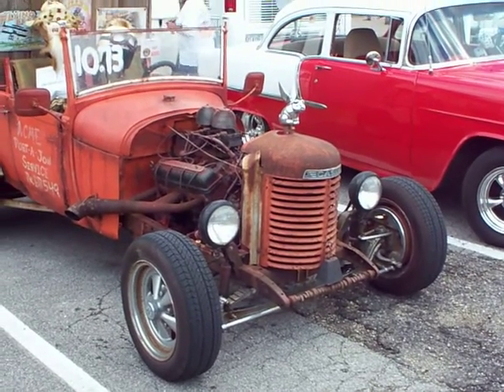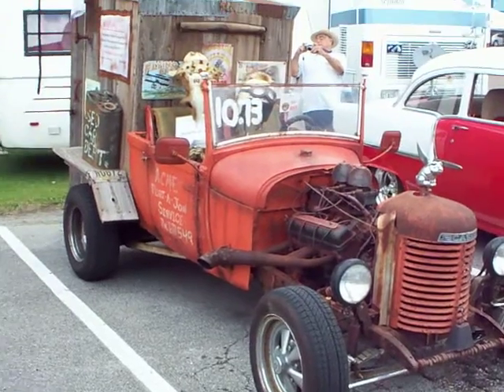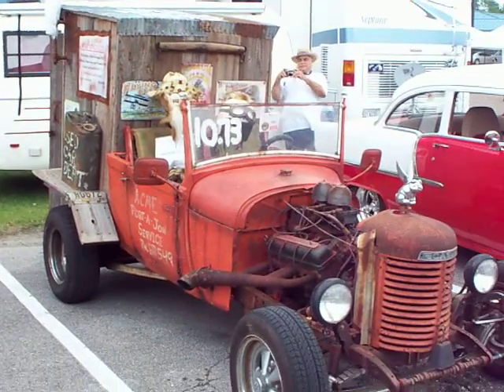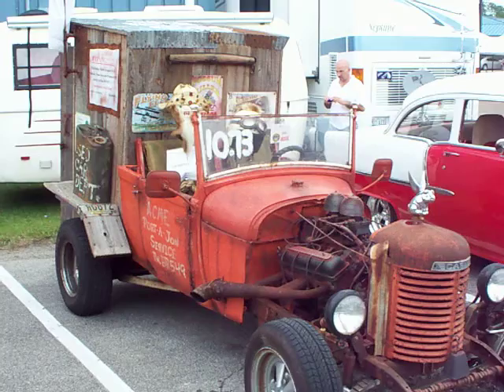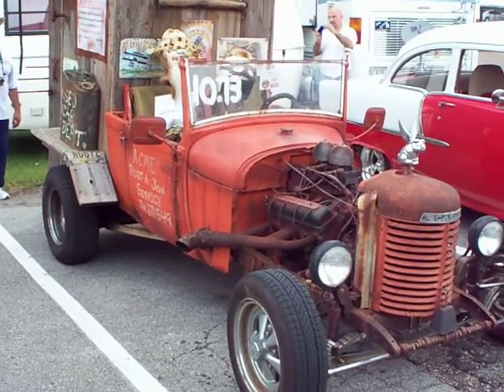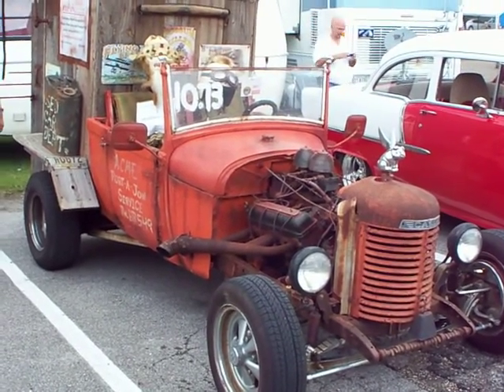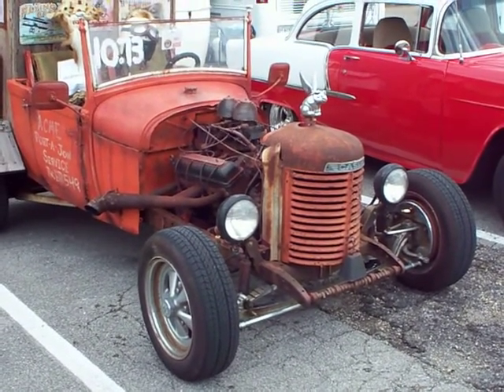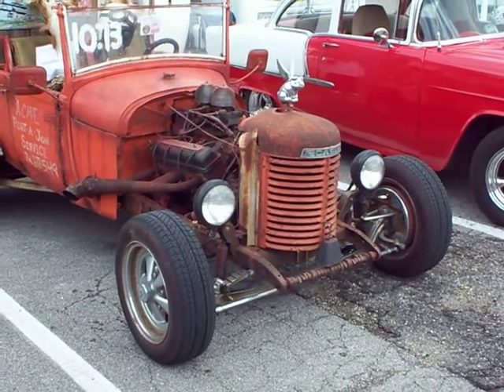Outhouse Y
Outhouse